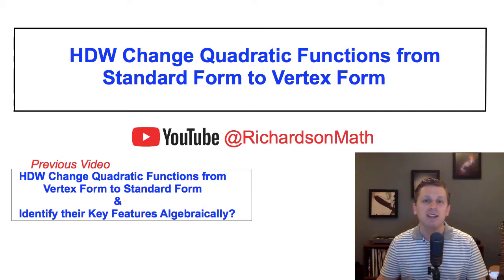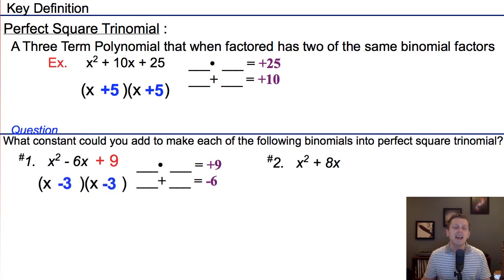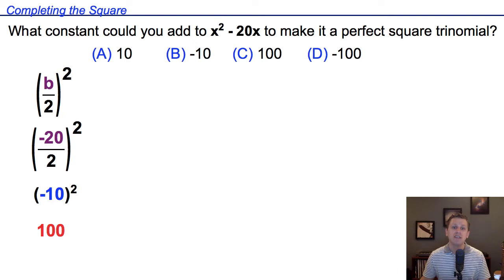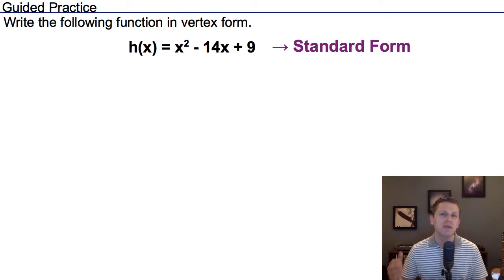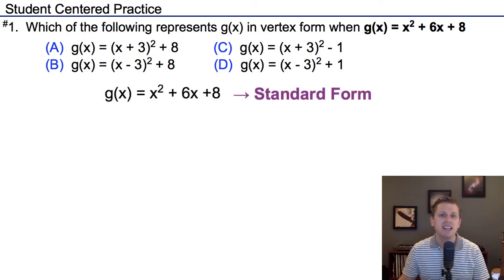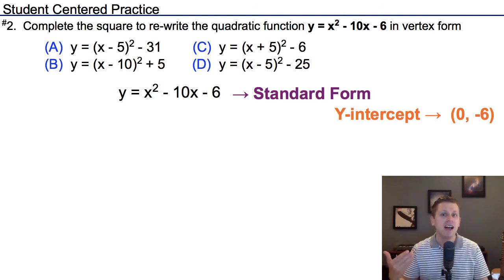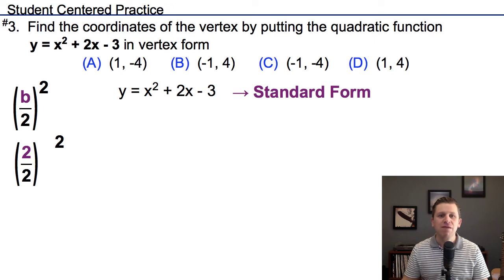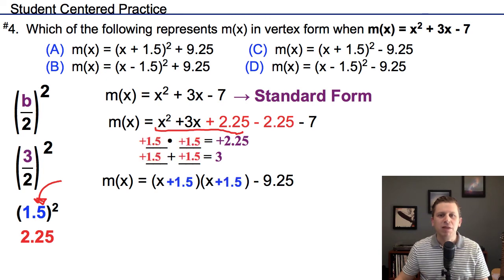Changing Quadratic Functions From Standard Form to Vertex Form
In this video we discuss what a Perfect Square Trinomial is and the process of changing a Quadratic Function from Standard Form to Vertex Form by Completing the Square.